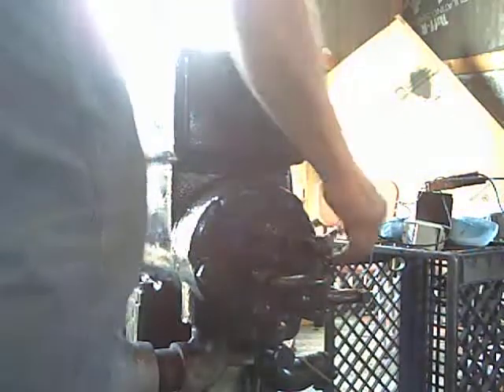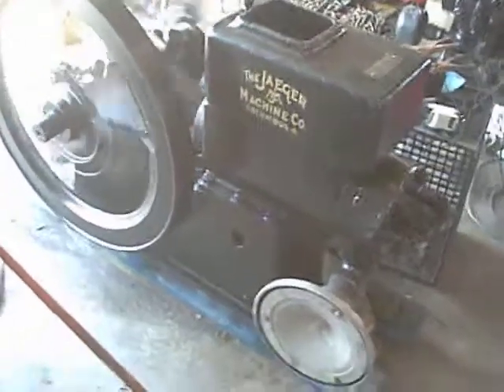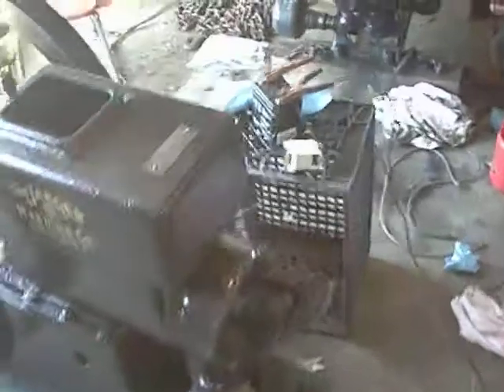starting 5hp jaeger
fred